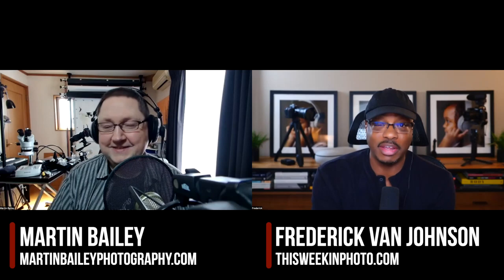App Design for Photographers, with Martin Bailey!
In this interview, I get to chat with my long-time friend and fellow podcaster, Martin Bailey. We discuss how he's been surviving while losing the majority of his photography income due to the pandemic. And how he successfully pivoted into iOS app development!

In part two of this interview, Martin gives a "from the developer" demo of his new app Photo Clock Pro!